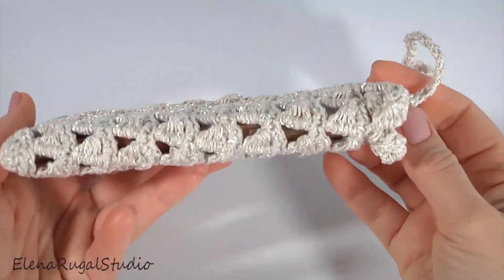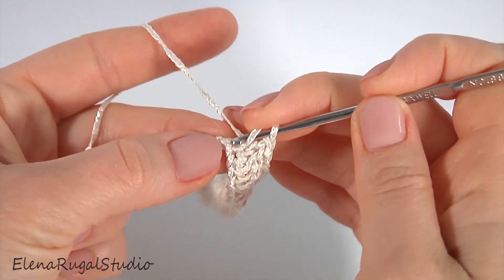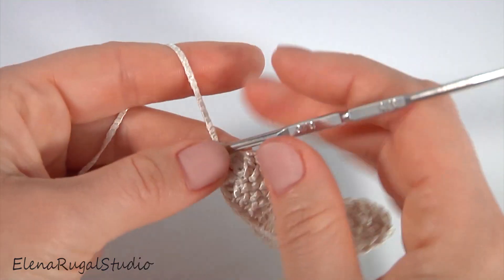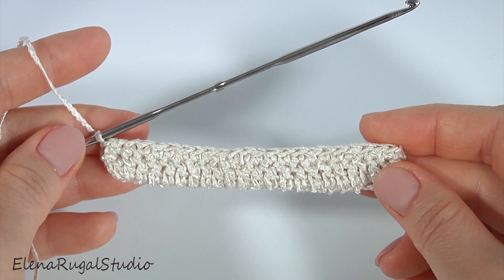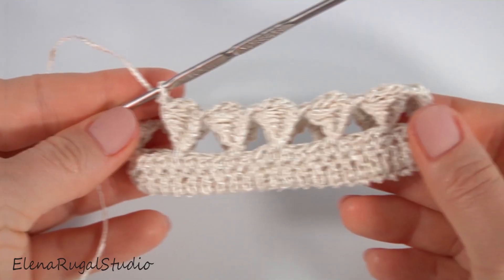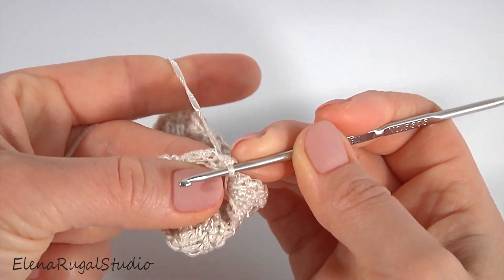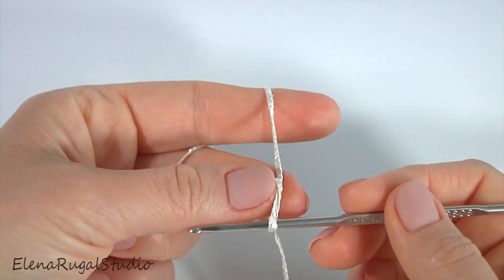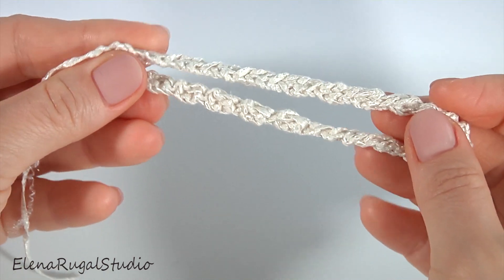Crochet PHONE CASE/ MINI BAG/ Crochet Purse/ EASY CROCHET STITCH PATTERN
I used: 50% mercerized cotton yarn, 50% viscose, 350 meters in 100 grams and Steel crochet hook: 2.0 mm-3.0 mm. In this video you will see how to crochet PHONE Case Cover Holder with popular stitch pattern working in rounds and you will know how to crochet simple cord for such cell  phone case cover .